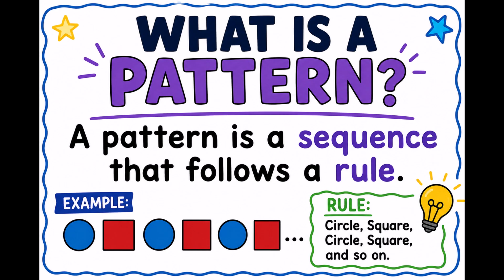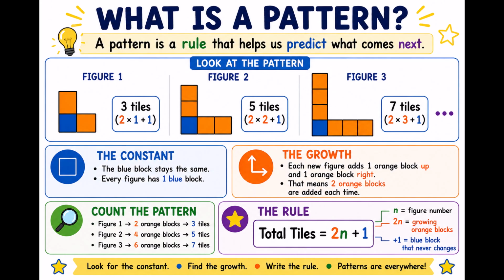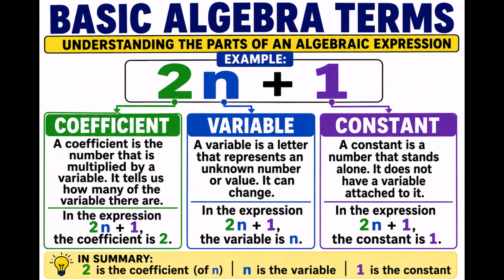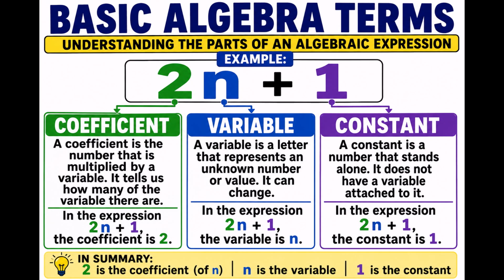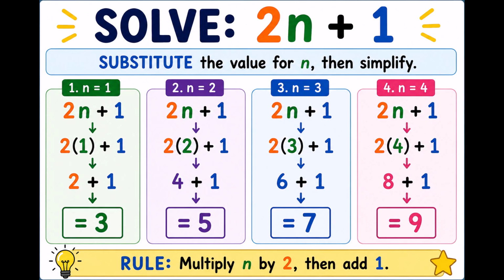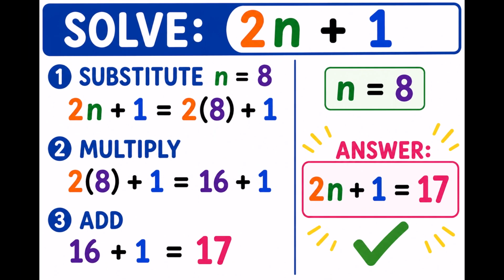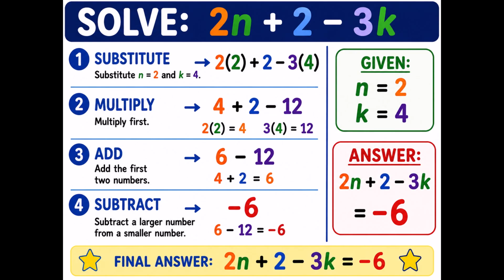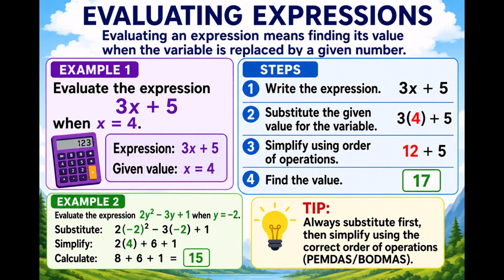Unit 9 Topic 1 Patterns Middle School Math Course 1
In this lesson, students will learn how to recognize, describe, and extend mathematical patterns. Identifying patterns helps students develop critical thinking skills and prepares them for algebra, equations, functions, and higher-level mathematics. Patterns are found throughout everyday life, including calendars, music, architecture, technology, and nature.

In this video you will learn:

• What mathematical patterns are
• How to identify repeating and growing patterns
• How to recognize number patterns
• How to predict the next number in a sequence
• How patterns are used in everyday life
• Common mistakes to avoid when identifying patterns

This lesson is designed for middle school students, homeschool families, classroom teachers, tutoring programs, and anyone looking for a simple, easy-to-understand explanation of mathematical patterns.